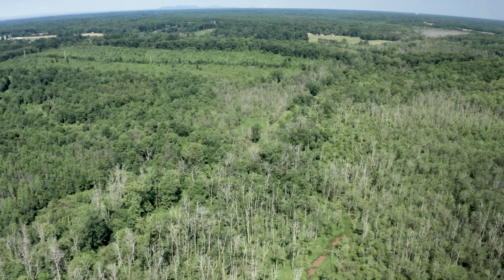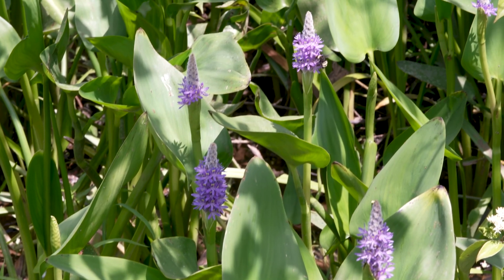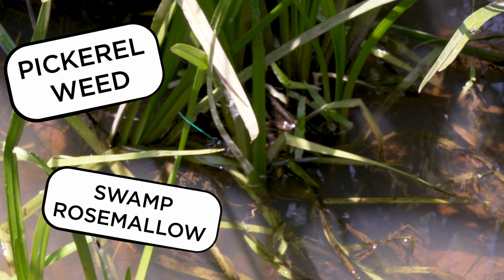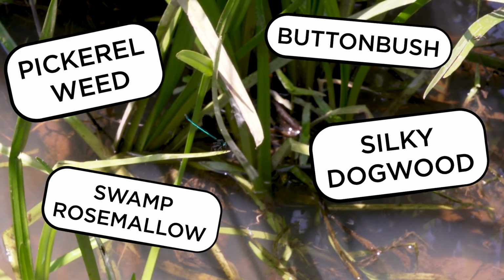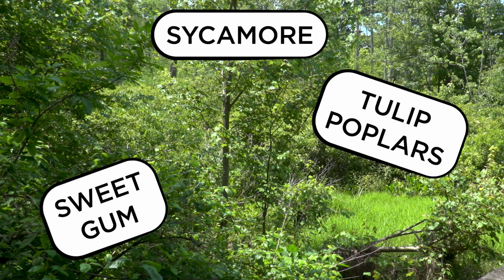Explore Wetlands at Haw River State Park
What are wetlands? Well for starters, they are more than just a literal wet land. In fact, did you know that there are multiple types of wetlands?

Join Brandon and Ranger Lindsey as they take a tour through Haw River State Park to learn more about the plants, animals, and water that makes up the wetlands of North Carolina.